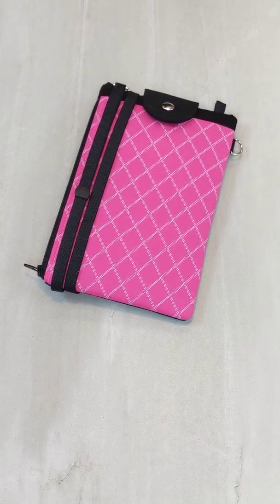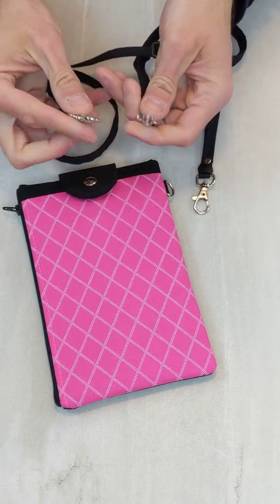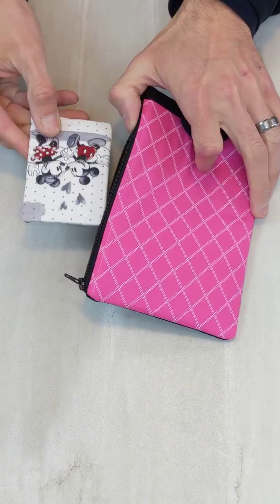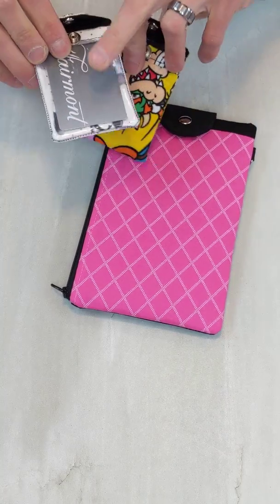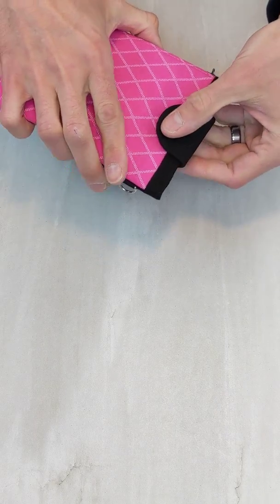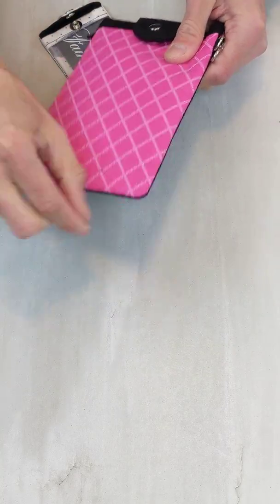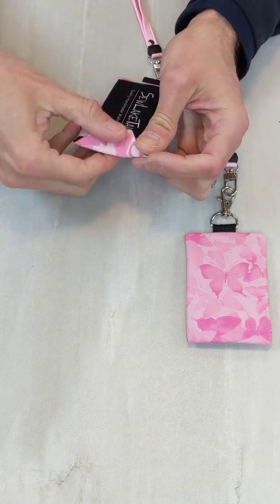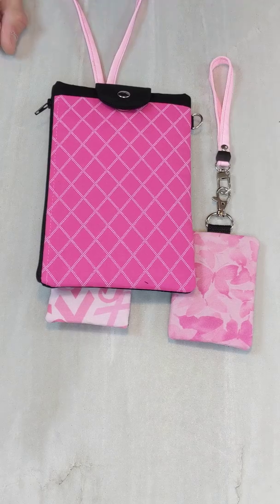Crossbody Wallet & Mini Wallet Options